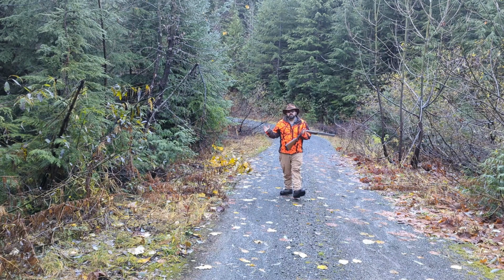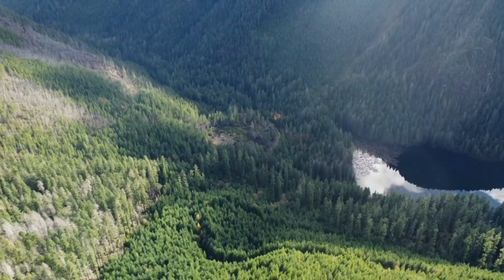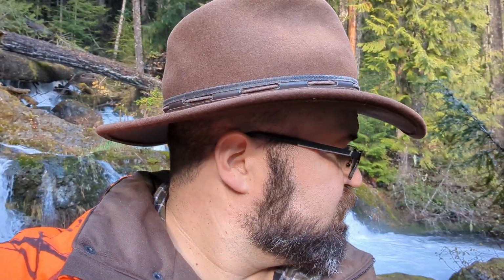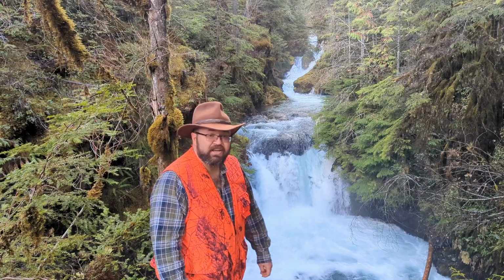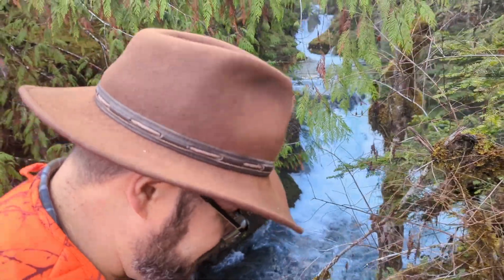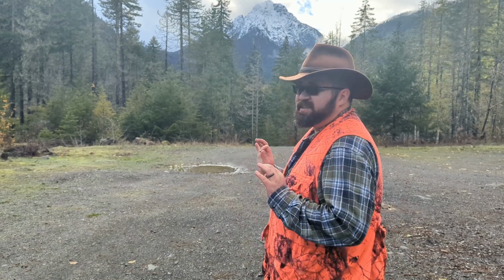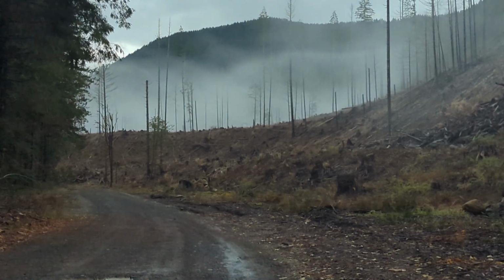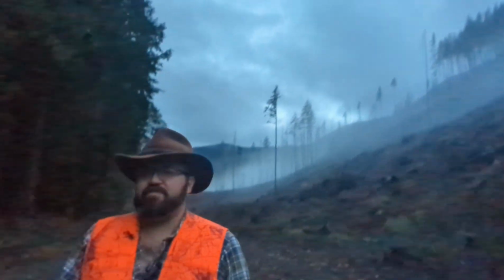*Old Video* The Olympic Mountains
A bird's eye view of the majestic Olympic mountains. Join me on this aerial adventure where I legally show you some of the many peaks that are accessible outside of the national park boundary line. This right here is true PNW Backcountry!